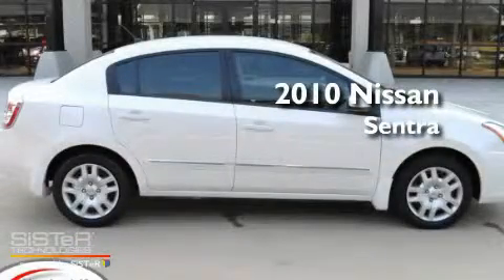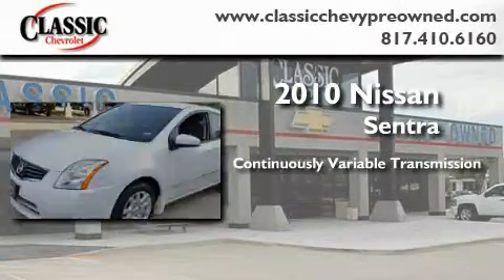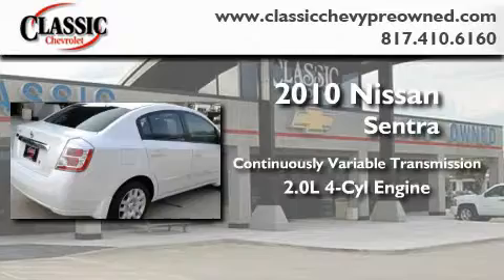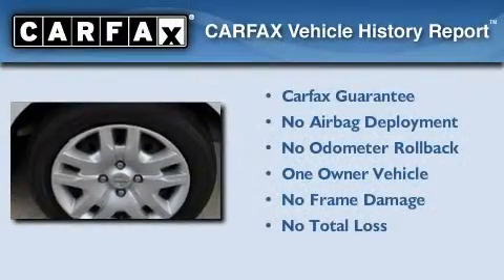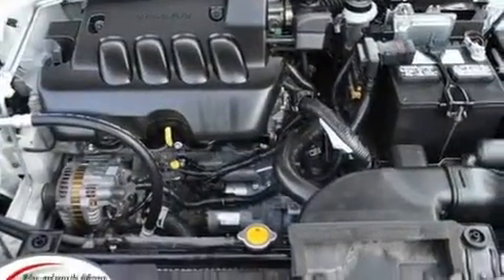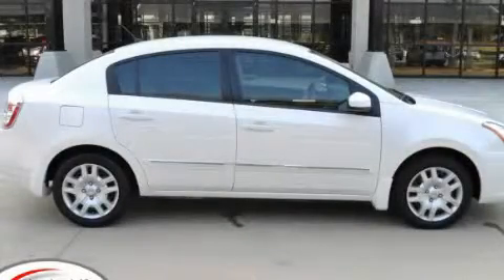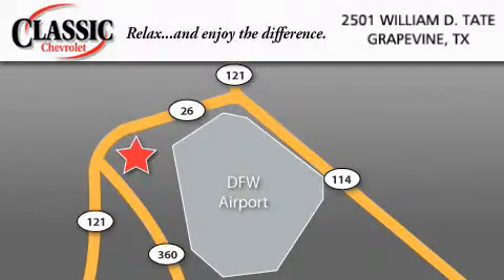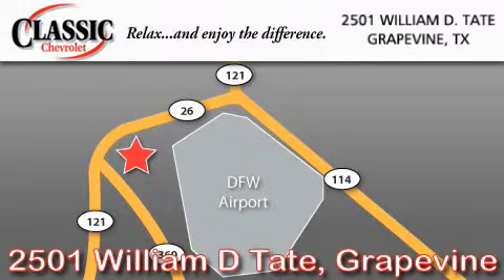2010 Nissan Sentra Grapevine TX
Year : 2010

 Make : Nissan

 Model : Sentra

 Engine : Gas I4 2.0L/122

 Trans . : Variable

 Exterior : Aspen White

 Miles : 21,280

 Interior : Gray

 Classic Chevrolet

 2501 William D Tate

 2010 Nissan Sentra Grapevine TX